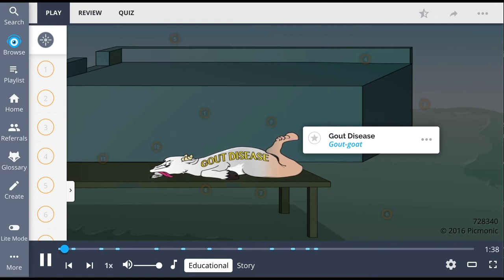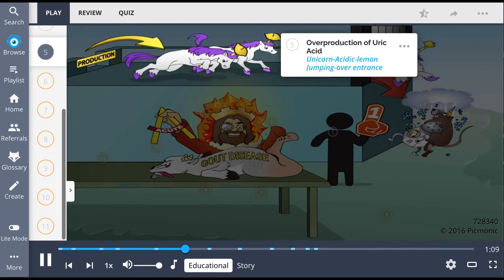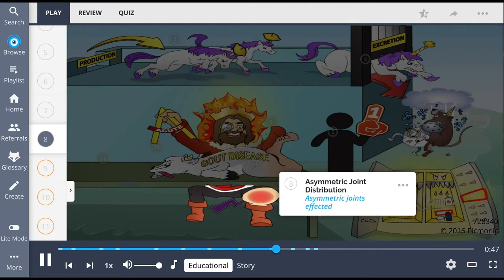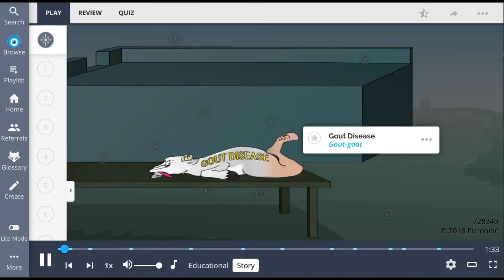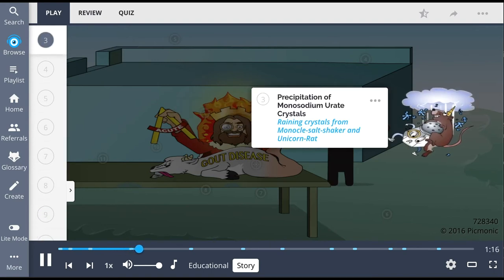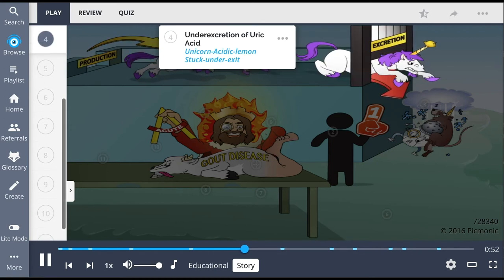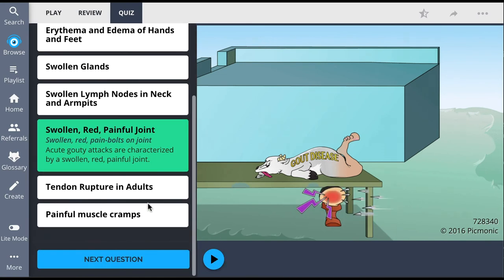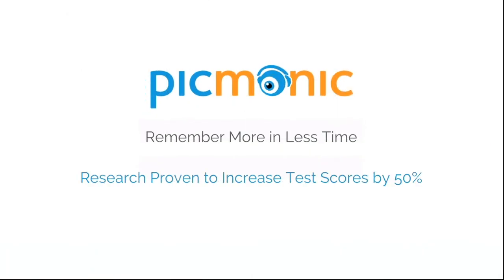11 Devious Facts About Gout Disease (Step 1, COMLEX, NCLEX®, PANCE, AANP)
Everything you need to know about Gout Disease!

Picmonic turns the information you need to know in nursing and medical school into unforgettable images and stories with quizzes that are scientifically proven to increase memory retention!

Join over 750,000 healthcare students using Picmonic’s Visual Learning Community to study and learn more effectively in less time. Picmonic is research-proven to increase test scores by 50% and long-term memory retention by 331%.

Picmonic for Physician Assistants has you covered for PANCE, with subjects including  Pathology, Pharmacology, Microbiology, Biochemistry, Psychiatry, Anatomy, Physiology, Epidemiology, and more!

Picmonic for Nurse Practitioner has you covered for AANP vs. ANCC NP Certification Exams, with subjects including  Pathology, Pharmacology, Microbiology, Biochemistry, Psychiatry, Anatomy, Physiology, Epidemiology, and more!

Picmonic also has products for Pharmacy, Physical Therapy, Occupational Therapy, Paramedic, Medical Terminology, and many College courses for pre-health students like Biology, Psychology, Nutrition, and more!

LET’S CONNECT!